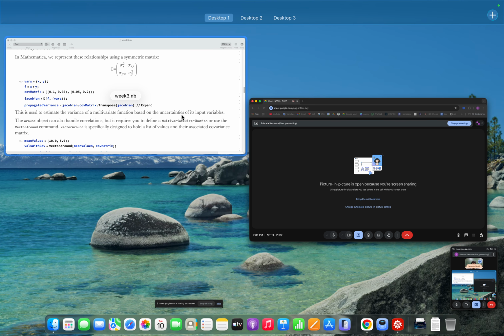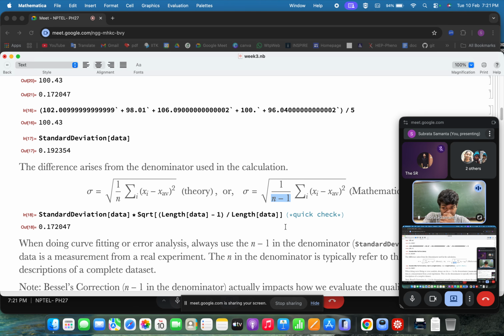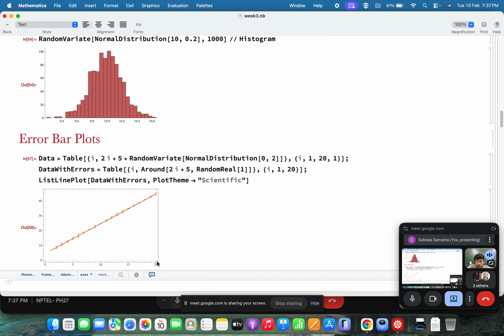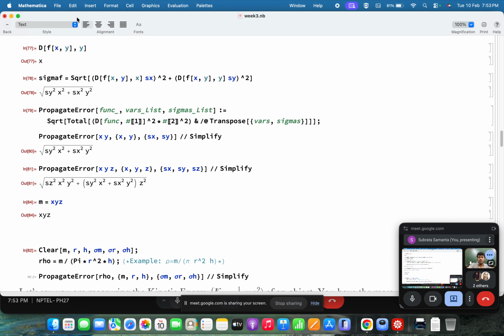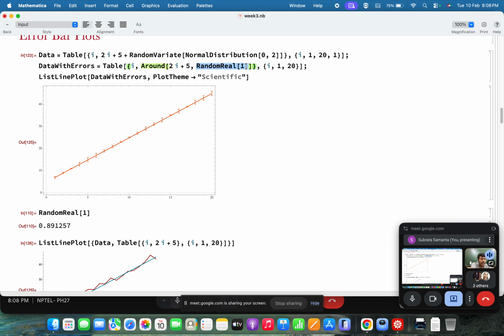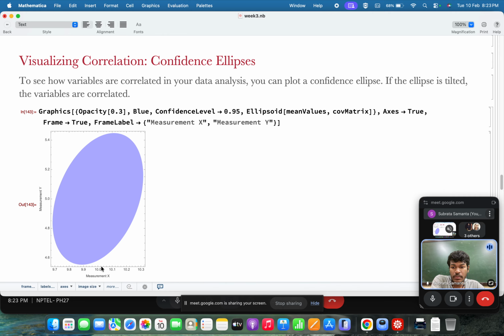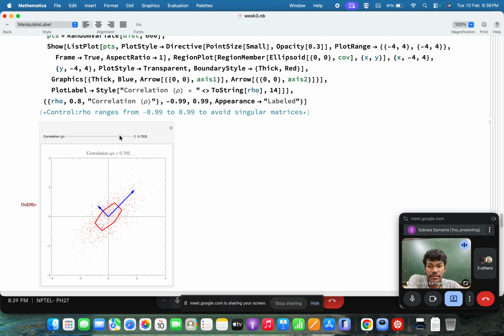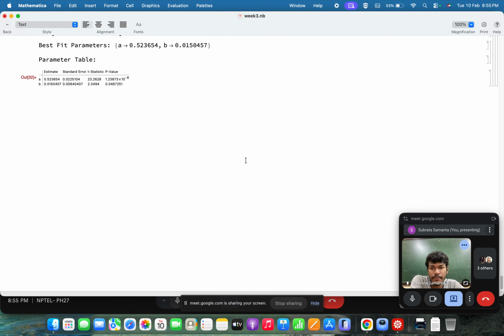Lecture 3: Data Analysis in Mathematica: Estimation of Errors and Curve Fitting (NPTEL)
This is the recorded live tutorial session of the Physics Through Computational Thinking course on NPTEL, conducted on 10th February from 7:00 PM to 9:00 PM.

This week, we will discuss statistical vs. systematic errors, propagate errors analytically and numerically, work with real and simulated datasets in Mathematica, perform linear and non-linear curve fitting, and extract parameter uncertainties and correlations.